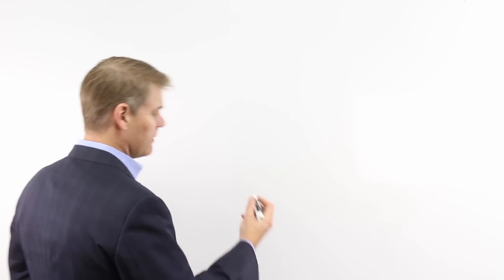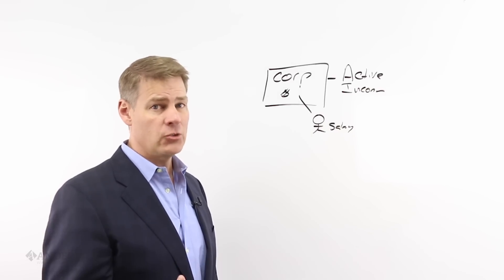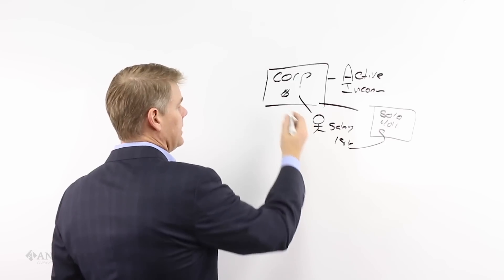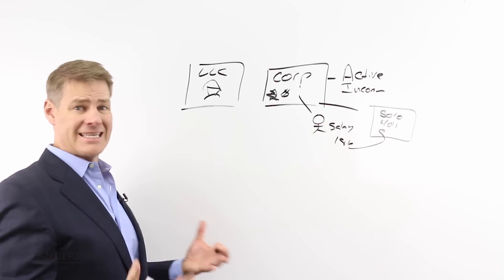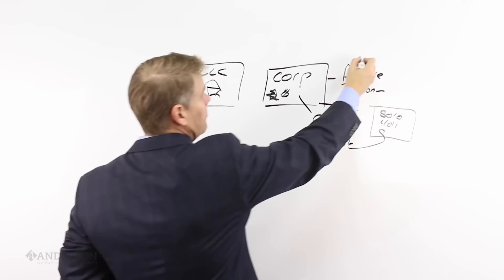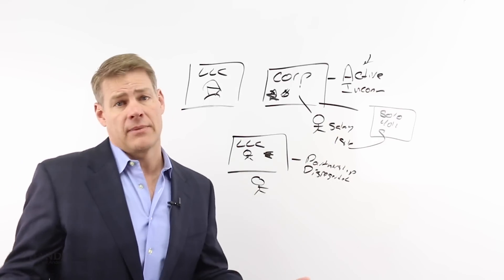Investing In Tax Liens with a LLC or Corporation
Investing in tax liens can be profitable and rewarding depending on how you structure your tax lien business. Find out what structure benefits you when investing in tax liens for active income and more in this video.

Claim Your FREE 45-minute Investment Strategy Session to receive business planning tips and asset protection.

Learn about Real Estate & Asset Protection from Clint Coons, Esq. and Toby Mathis, Esq. at our next all-day free Livestream 9 am to 4 pm PT. on Saturdays. Our attorneys and specialists will answer ALL questions: 👉 Save Your Seat

Download your free copy of Un-Tax Yourself eBook and discover the secret to real estate wealth is in the tax deductions.